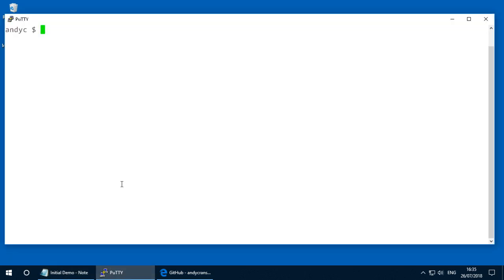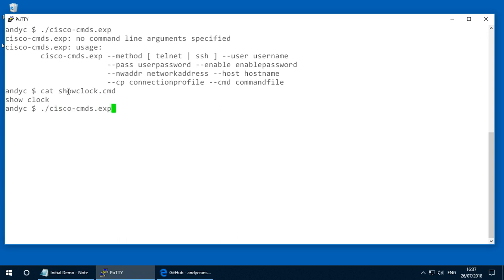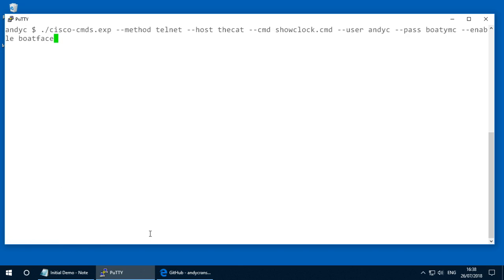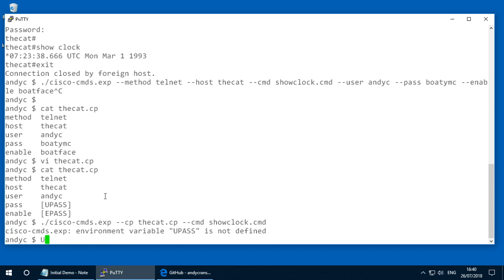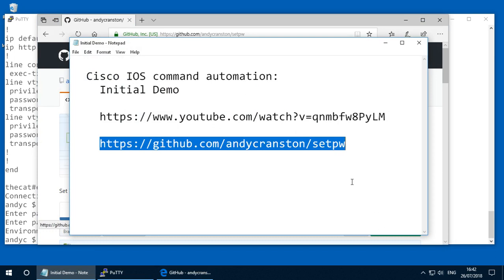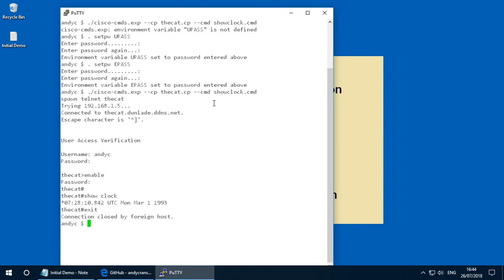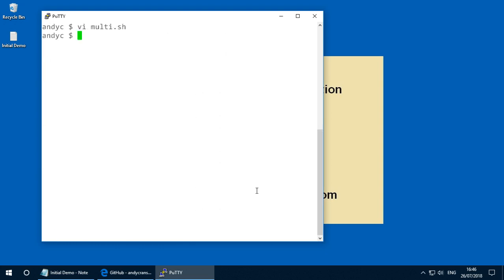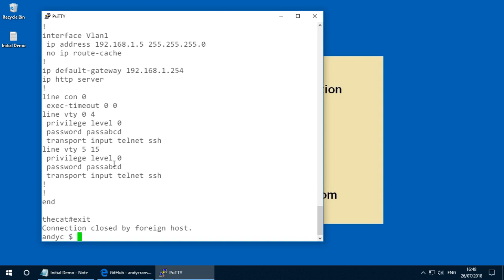Cisco IOS command automation - explanation of demo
This is a follow up video to the demonstration video which explains how the automation of Cisco IOS commands was achieved.  The key is that once you can automate a task against one switch or router your can repeat that task against others with no more effort that adding the names of the routers and switches to a list.